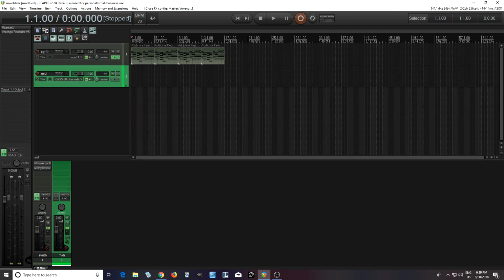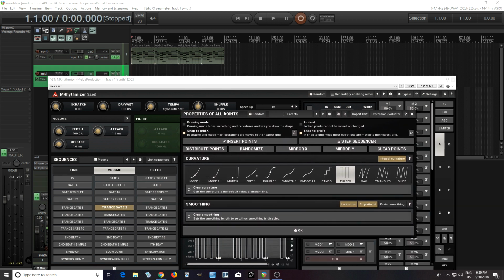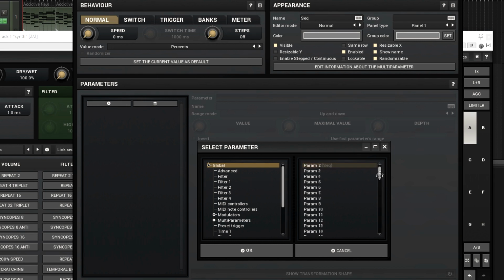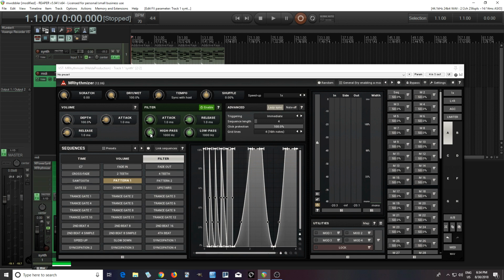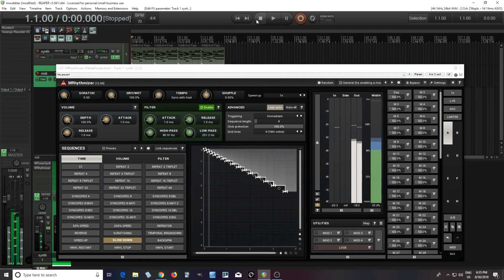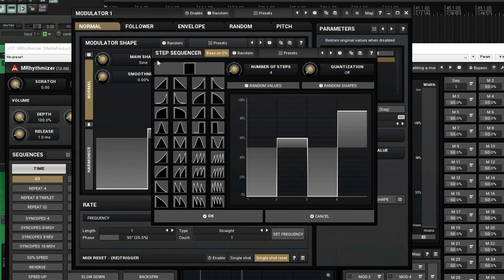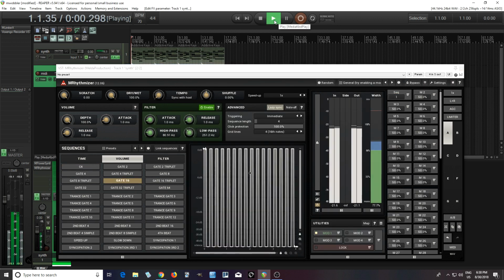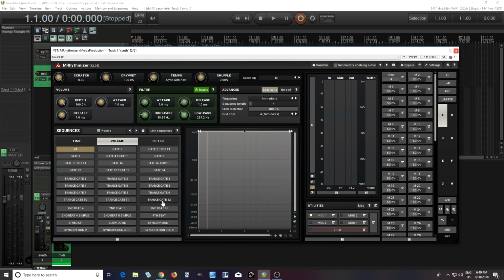MRhythmizer Pattern Sequencing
MRhythmizer can create rhythmic patterns using filters, volume or even by adjusting playback rates. In this video I'll show you how you can link these different patterns together to create original variations in your own music.